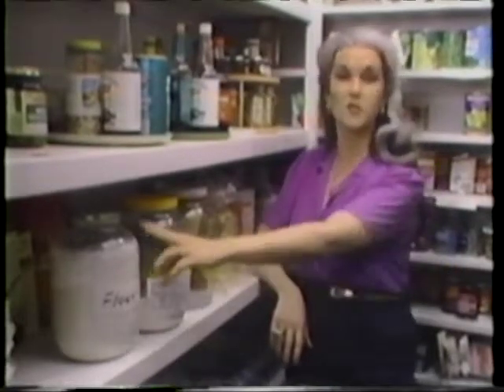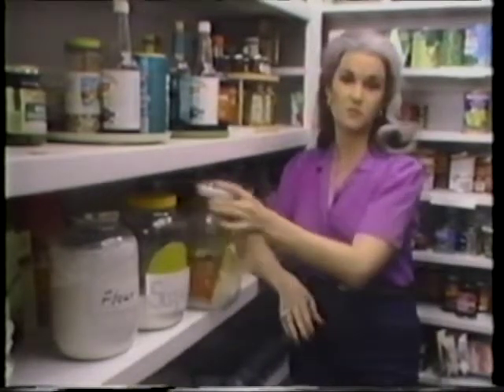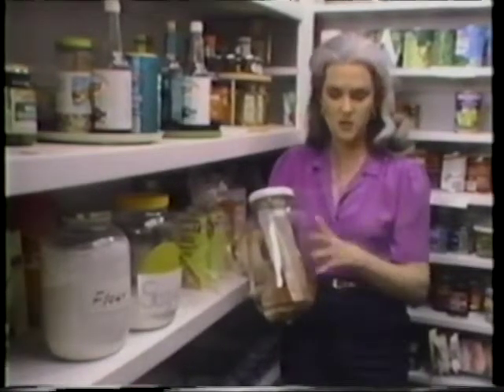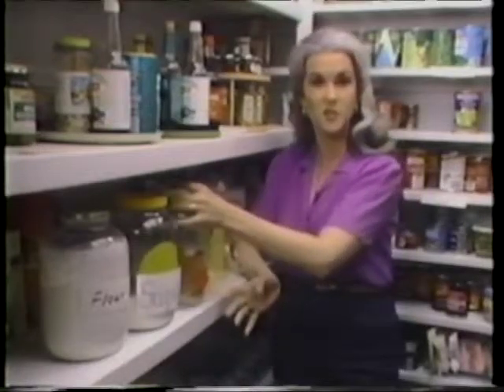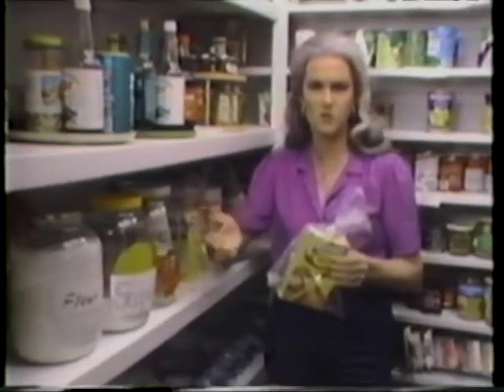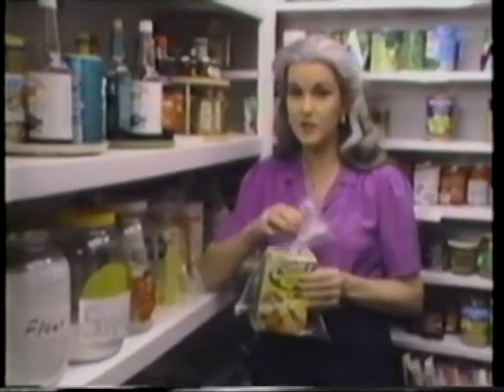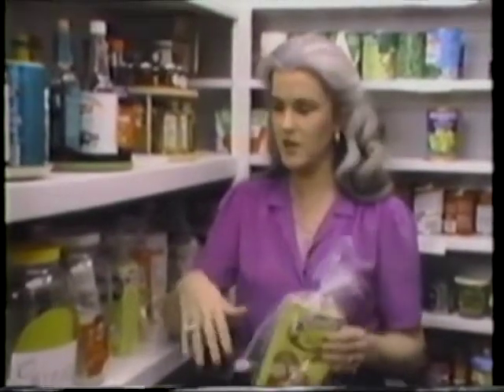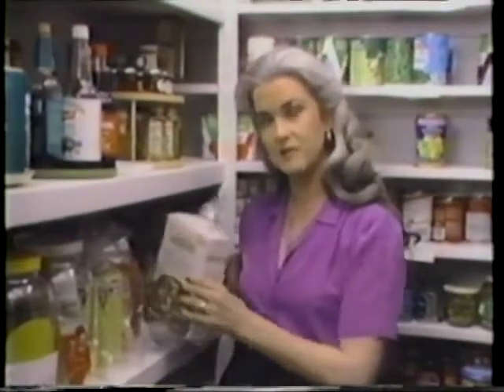Hints From Heloise - Storing Foods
Use glass jars and plastic bags to keep your dry goods fresh and bug-free in your pantry.